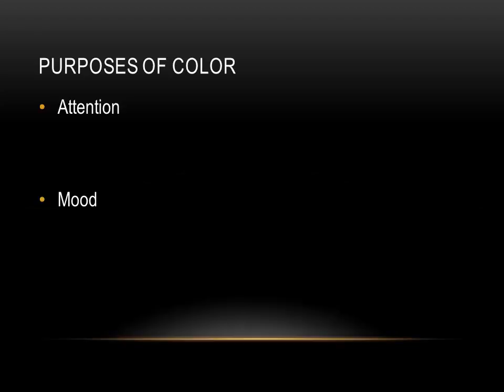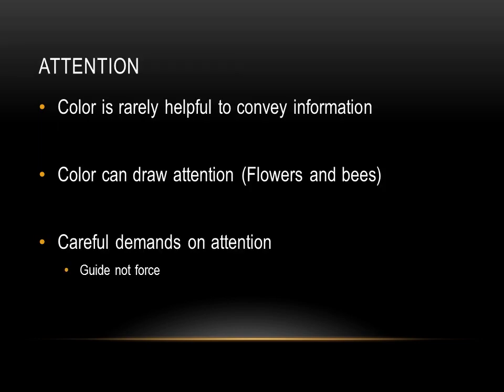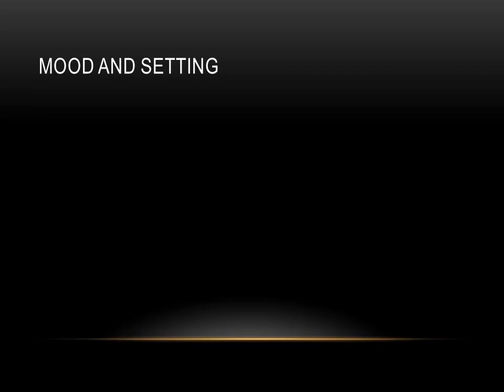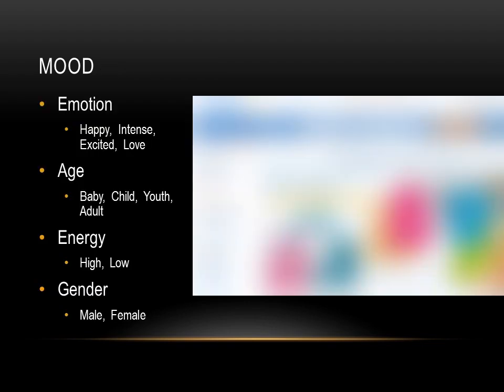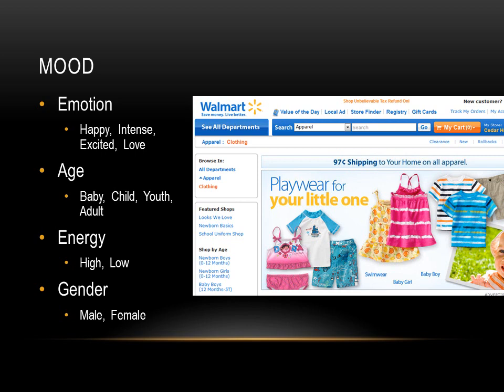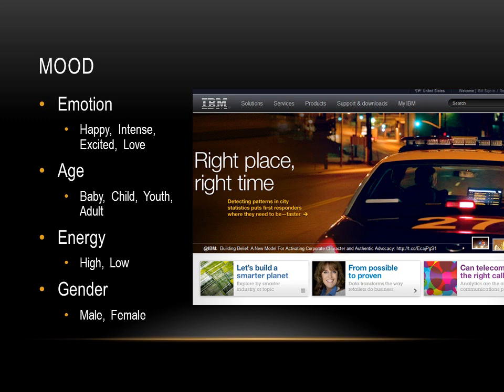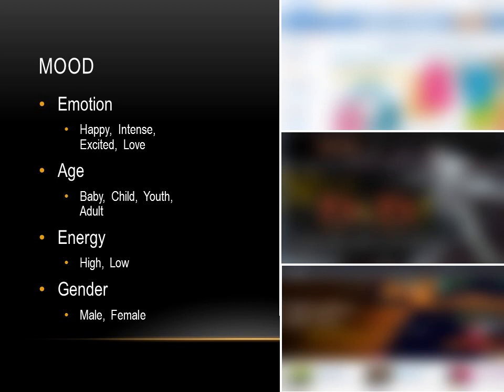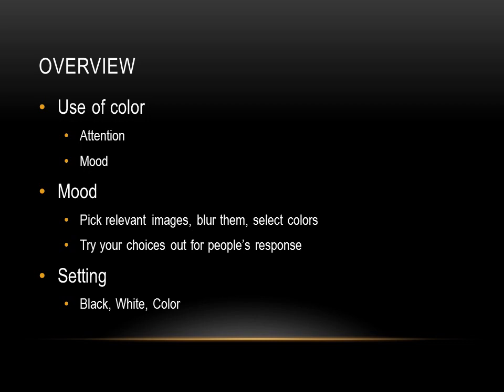UX Design - Color And Mood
How to select a set of colors that define the mood of the experience you are trying to create. Simple techniques anyone can apply